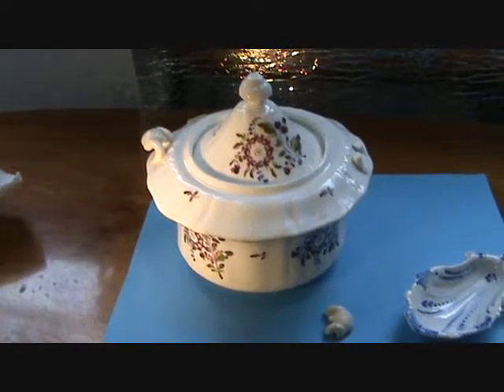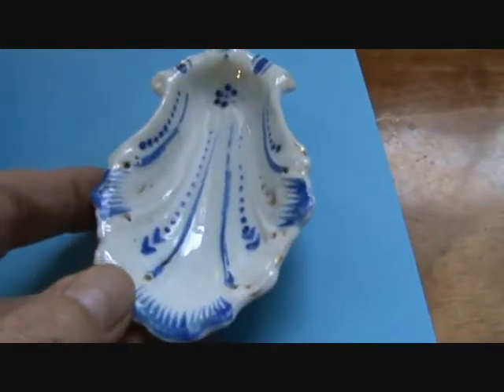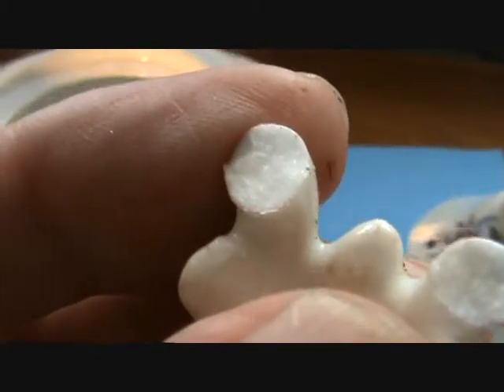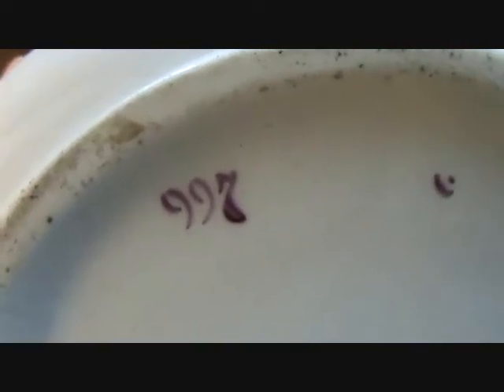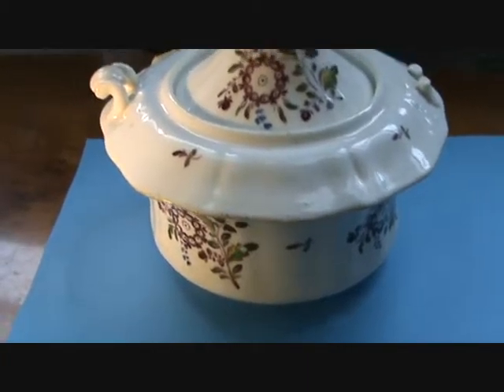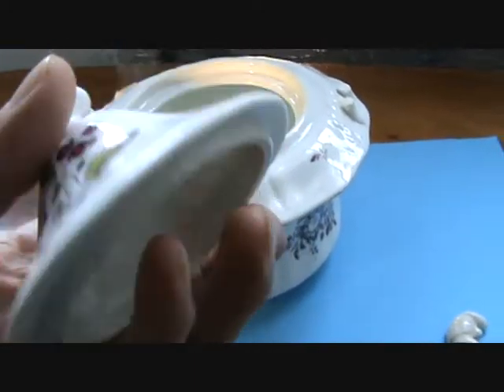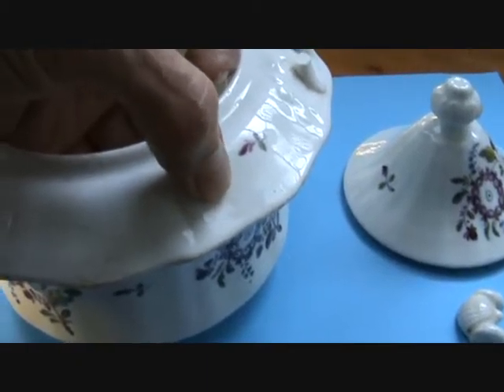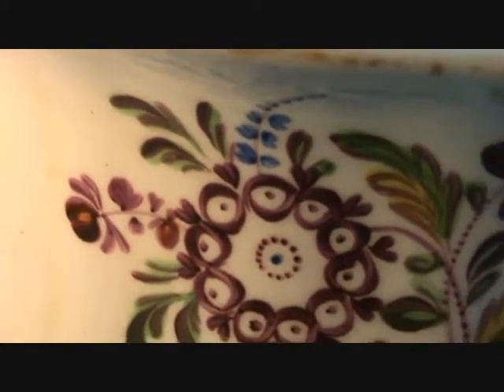Is it Worcester c 1751 to 1757 - Video 1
Video 1
References from the book, “Antique porcelain” By: John Sanders.
Worcester factory had purchased a short lived Bristol factory in 1750 along with shell moldings from the Bristol pottery factory, shell as in rule Britannia, Britton rules the waves very “Georgian” stylised and design of the times, Now By 1757, Worcester had abandoned the use of these early Bristol molds.

For my part I cannot find any photographic references on these early molds nor any design references showing them.
What does stick out here is the Lid finial shape, Very Worcester.

This item has certain similarities to the Worcester of latter years; the lid has a finial of an Urchin in this instance a “sea urchin”, and which can be seen in similar shapes on very early Worcester and similar shape used on latter Worcester designs after 1757 to 1800 with slight changes becoming a floral bud head.

The handles here on the main body are representing scallop shells.

The Polly chrome enameled hand painted design shown on this piece being very Naive, there is an example of a vase 19cm high from the first years of Worcester, which is decorated in delicate faille rose palette with Chinese motifs, the palette of colors on that vase are all present on this piece show here.

However the color of puce alone again more than resembles Worcester puce so well known in latter uses, and present to this day.

The pattern number on the base {997} would be a very early number indeed for any factory, again in the puce color as is the factory mark of {Crescent with dot}.

You might Say Worcester was copied and correctly so, however this was not until latter dates, as far as I am aware, this copying was in the main by Caughley factory, and again after 1772, when one “Thomas Turner” left Worcester factory going to Caughley taking techniques and production knowledge he had gained whilst at Worcester to Caughley allowing the copying to begin, so that would be post 1772.

This piece has a very thin potted body, thinner than other pieces I have seen of an early date, with black inclusions in the body of the material, which I have always associated with being an early form of hybrid material, often containing animal bone in the mixes, whether I am correct in this or not will take someone with more knowledge on this subject than I.

Never the less I have always liked the eggshell of Worcester factory, and this piece I have owned for some 18 /20 years now and always felt there is more to this item, there’s just something about it that catches the attention.

The lid and finial are intact and never repaired; the body is cracked but intact, with one scallop shell handle parted company but still present.

My knowledge as a collector of interesting items is also a limited knowledge and I am sure some of you readers will be able to add a more experienced view to the matter so.

Anyway as I am now pretty old, and knowing my immediate family to be philistines, if anything happens to me, this piece will not have much hope of surviving the clear out… as such NEW HOME SOUGHT….LOL…

I am sure there are a few collectors out there who can recognize the problem here quite well… so.

Thanks.

Thom.